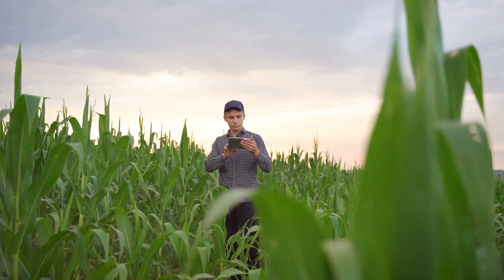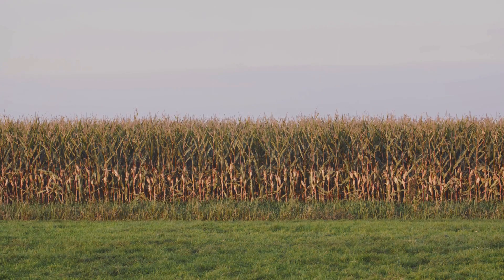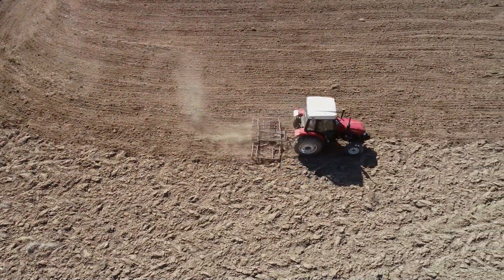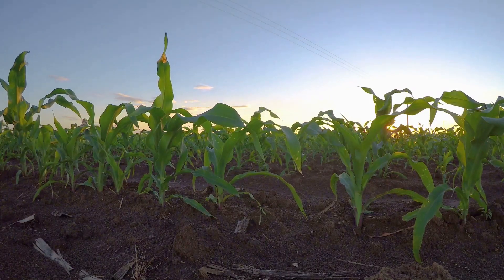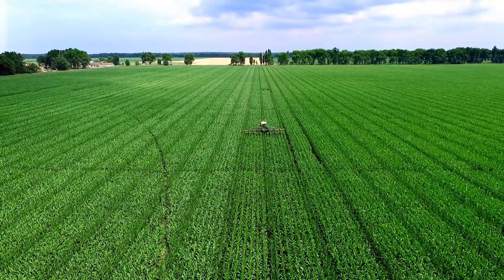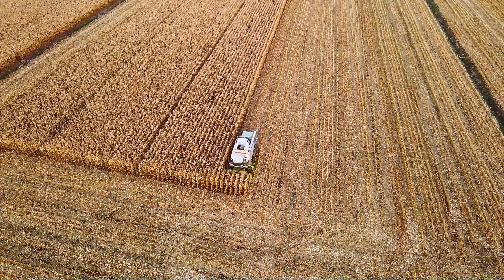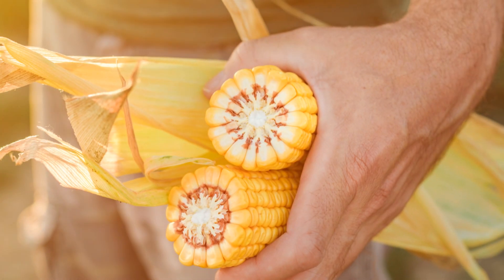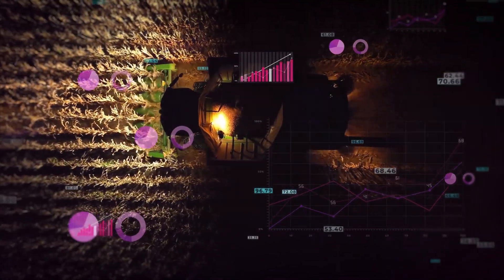Midwest's Golden Fields: The Unsung Heroes of Corn Production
Heartland Heroes: Growing Corn to Feed the World

OUTLINE:

00:00:00 Heartland Heroes: Growing Corn to Feed the World

Redneck Ramblings is a participant in Amazon Services, LLC Influencers/Associates Program, which means we receive a small percentage of the revenue made from purchasing products through links connecting you to the amazon website and the products available there. This doesn't affect you at all or increase the price of the products.